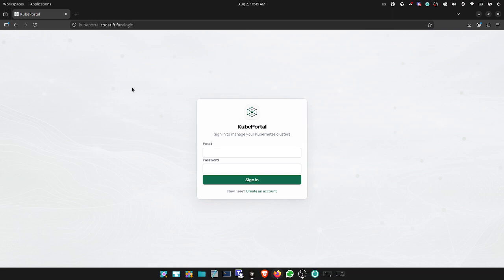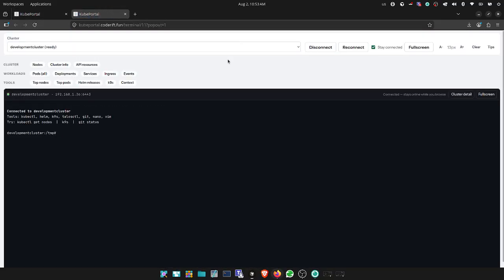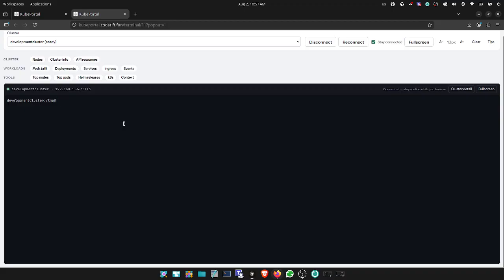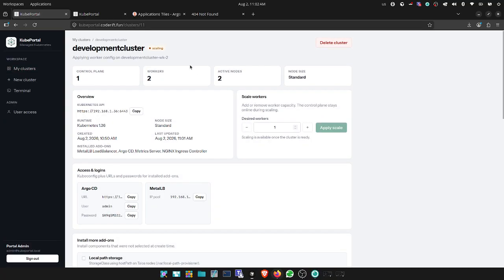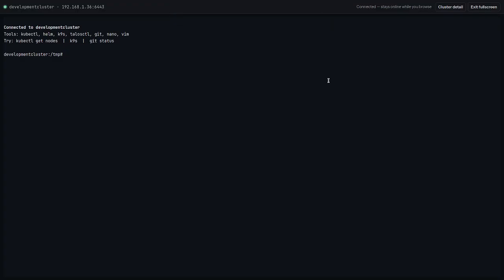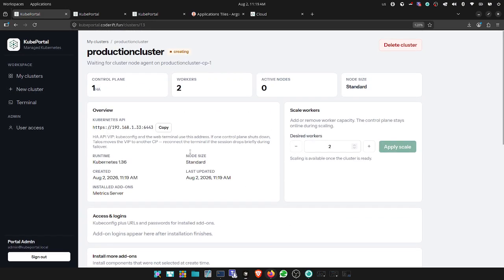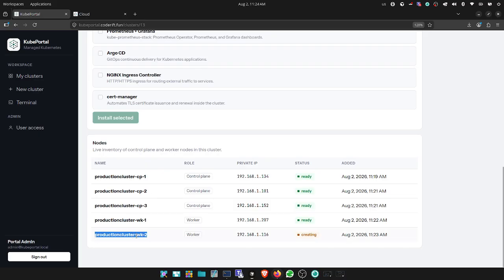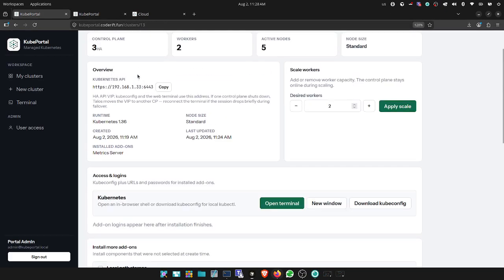I Built a Kubernetes Platform That Makes AWS Look Expensive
Tired of $300+/month Kubernetes bills just to “try something”?

In this video I show how to spin up a real production-ready Kubernetes cluster from a clean web portal — HA control plane, floating API VIP, built-in web terminal (kubectl, helm, k9s), and failover that actually works.

What you’ll see:
• Create a Kubernetes cluster in minutes (not days)
• 1-node vs 3-node HA control plane
• Live VIP failover test (kill a control plane — API stays up)
• Browser terminal with kubectl / helm / k9s / git
• Why this is built for teams who want control without AWS/GCP lock-in

If you want managed Kubernetes without the hyperscaler tax — this is for you.

Timestamps:
00:00 Why most K8s setups waste money
00:45 Portal walkthrough
02:10 Create cluster (live)
05:30 HA + VIP explained
07:00 Failover test
09:00 Web terminal demo
10:30 Who should use this / pricing next steps